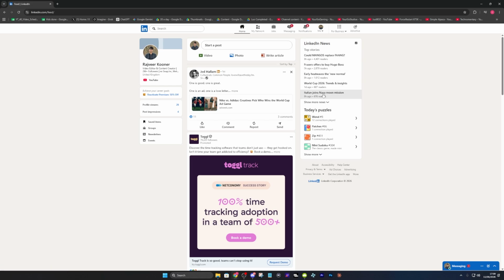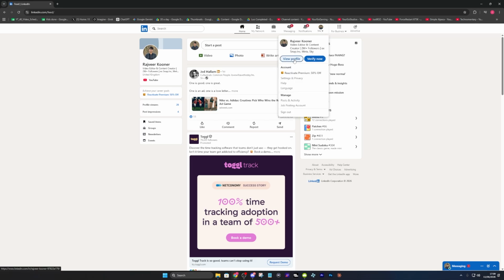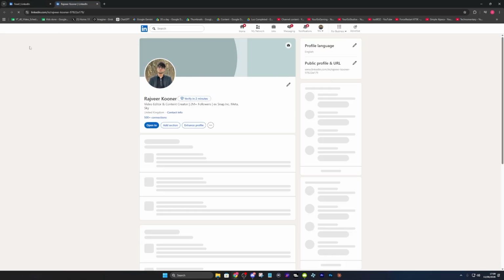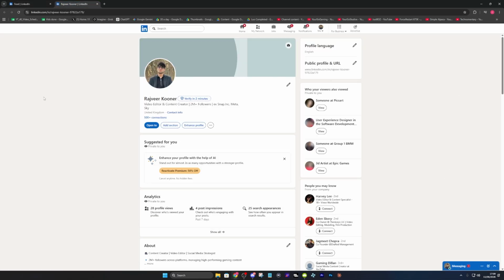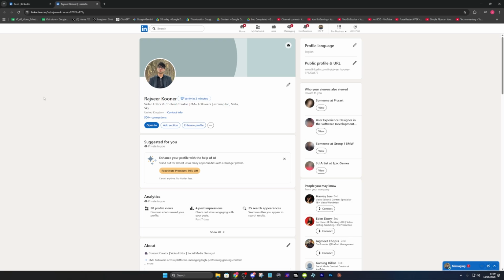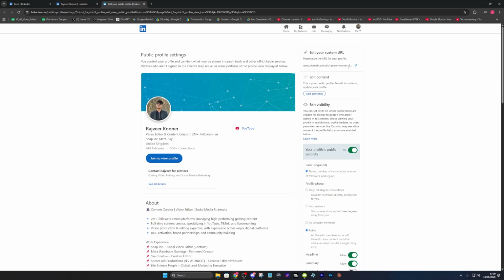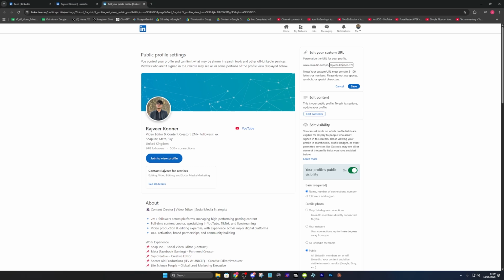How To Change Linkedin Profile URL Link - Step By Step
How To Change Linkedin Profile URL Link - Step By Step, Change Linkedin Profile URL Link - Step By Step